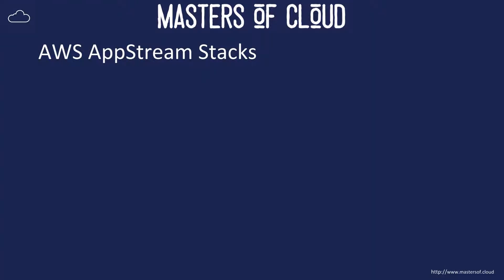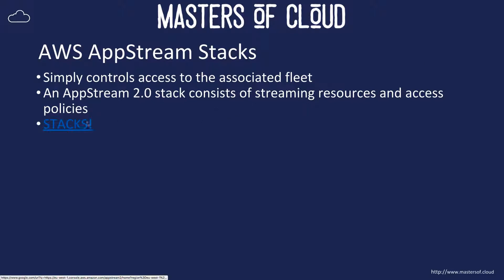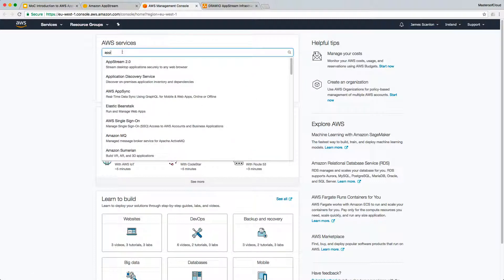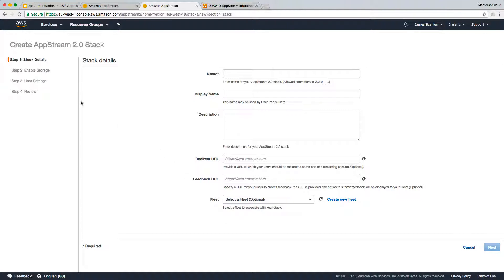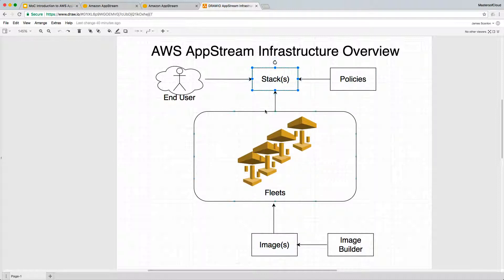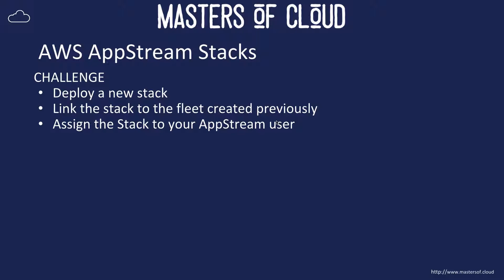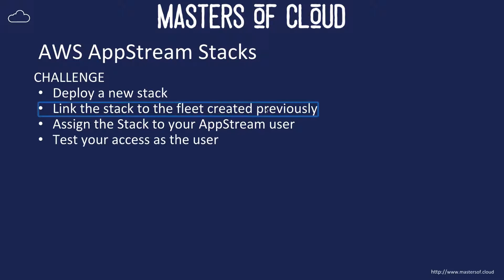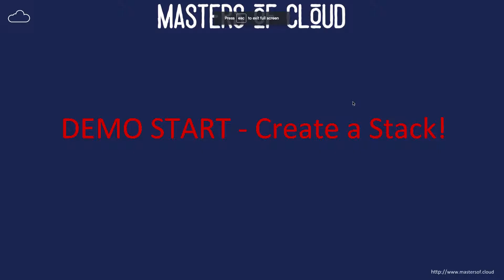Lesson 8.1 - Amazon AppStream 2.0 Stacks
Introduction to AppStream stacks